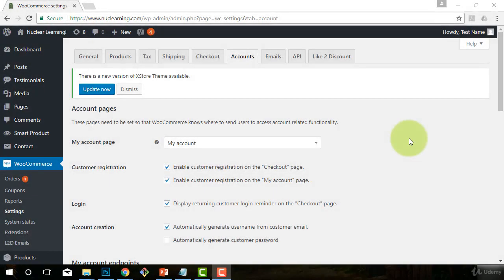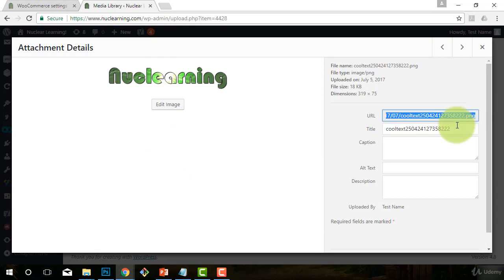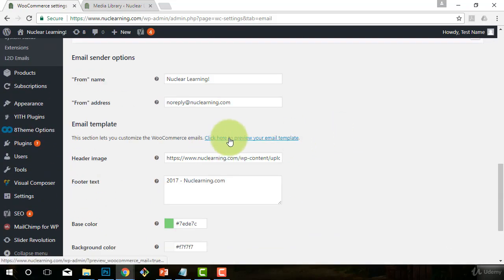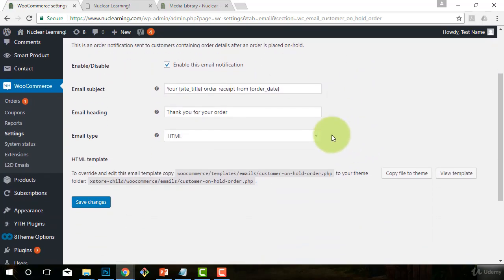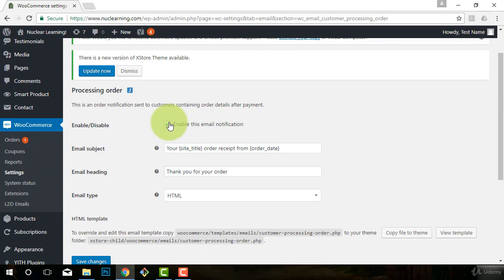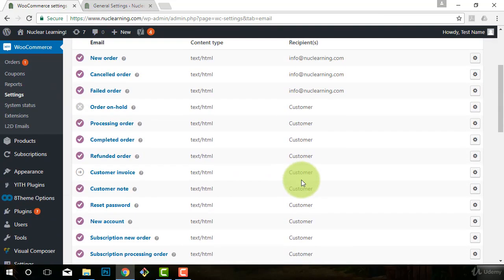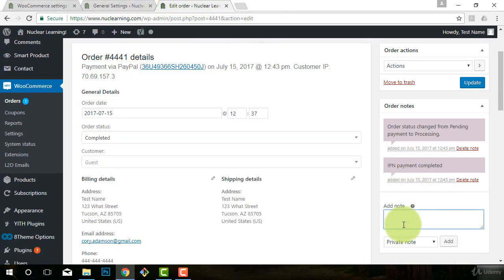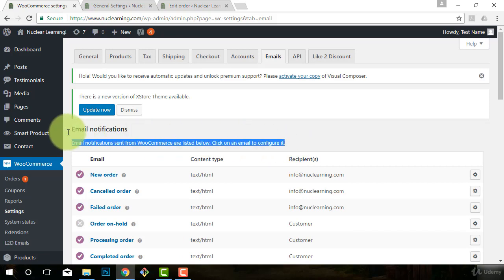46 Configuring WooCommerce Admin & Customer Email Notifications Build eCommerce and Bran